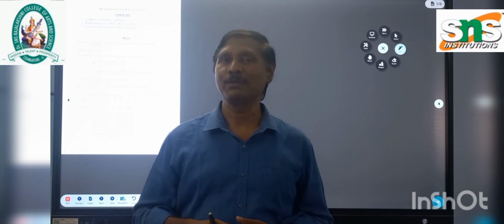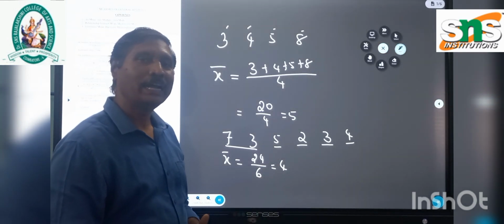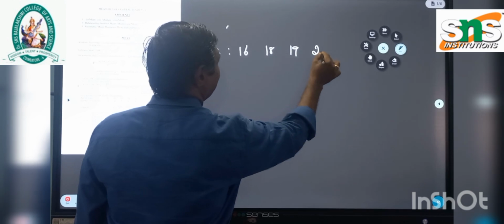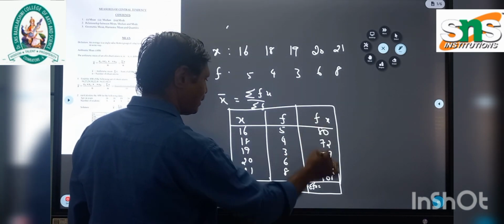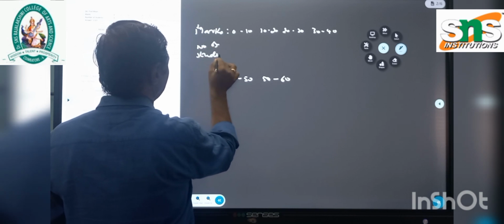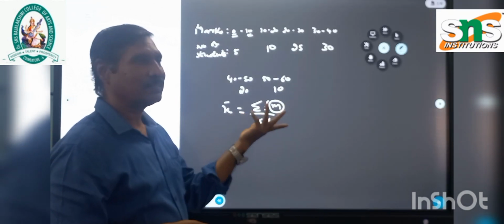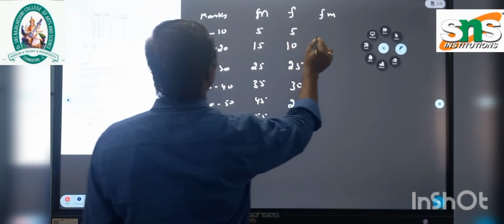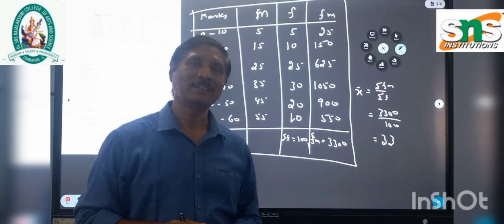Arithmetic Mean | Quantitative Methods for Management | SNS Institutions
In this lecture series  video  discuss about Arithmetic mean for Individual series, discrete series, and continuous series.  Mean or average is sum of all obervation by number of observations. Definition and  simple problems based on the above said series were discussed.